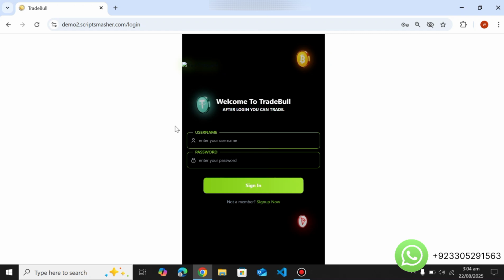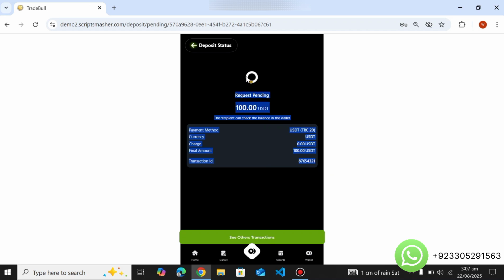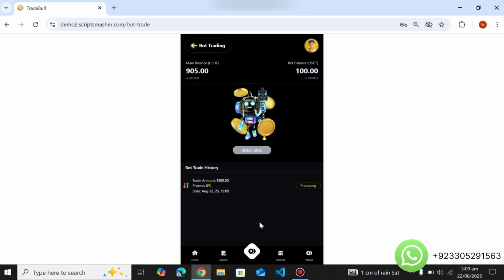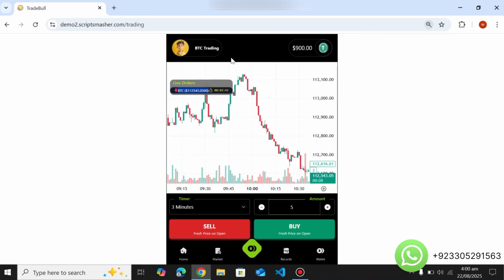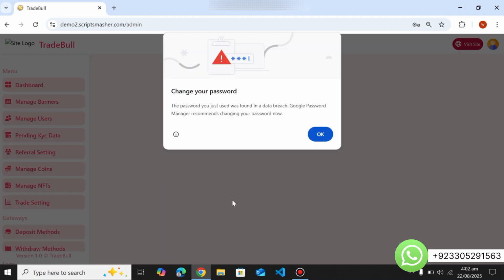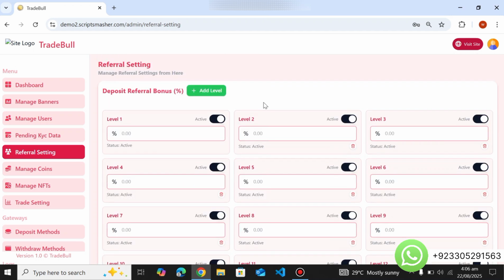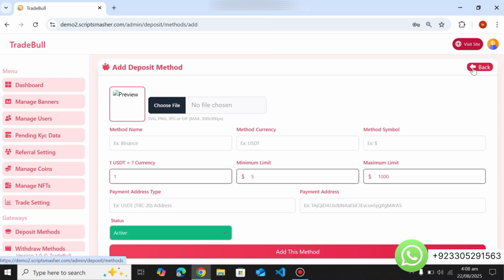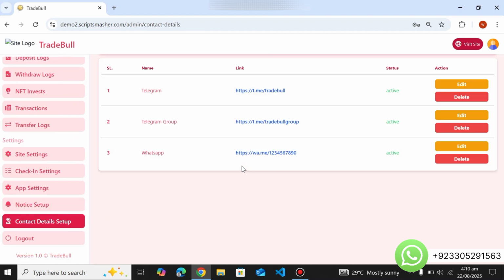How to make tradebull trading website with admin panel || New trading website free script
Learn step-by-step how to make a Tradebull binary trading website with admin panel using a free PHP script. In this video, I’ll show you how to install, configure, and customize your own trading website just like professional platforms. Perfect for beginners and developers looking to start their own binary trading business.

✅ What you’ll learn in this video:

Download & set up the new Tradebull script

Configure the admin panel for full control

Add trading features & customize the site

Tips for launching your own trading platform

tradebull binary trading website, binary trading website script, trading website free script, binary options platform php script, create trading platform with admin panel, tradebull script free download, trading website development tutorial